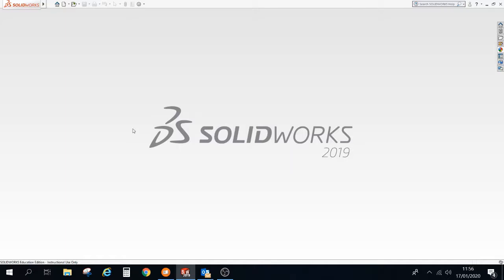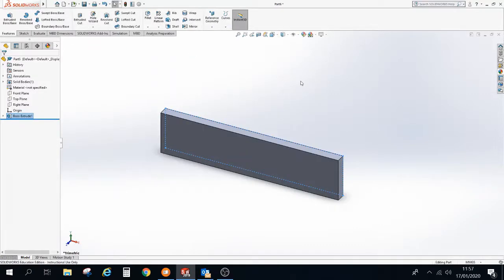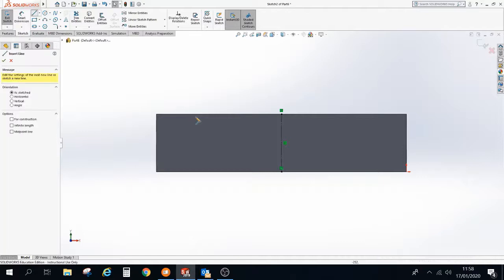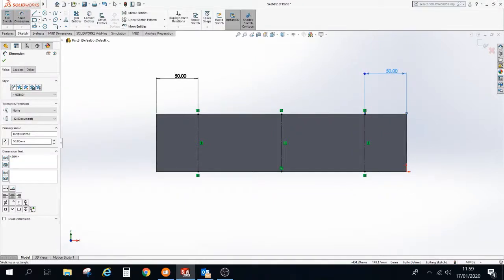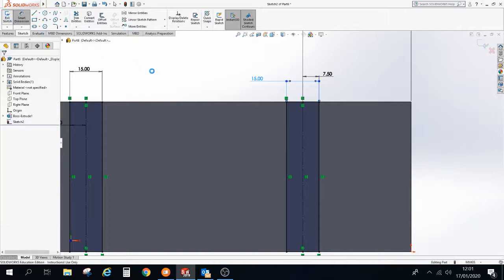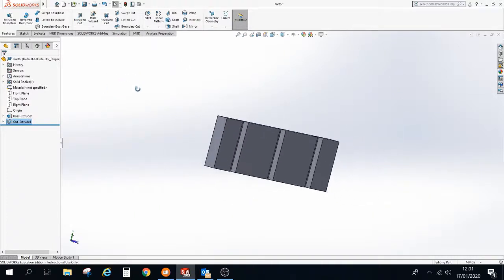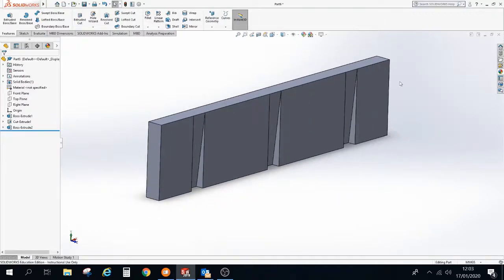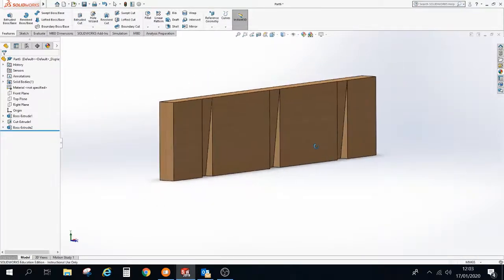Rackit Backboard Tutorial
Solidworks tutorial for the initial steps in producing the Backboard with sloped angle slots.